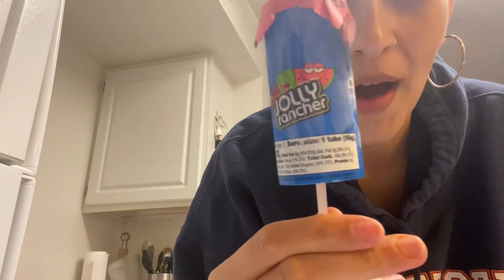Jolly rancher fruit ice wrapped with fruit roll ups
So I love the way ice cream tastes wrapped in fruit roll up but I had to try this new one jolly rancher fruit push ice it was so amazing a must try.